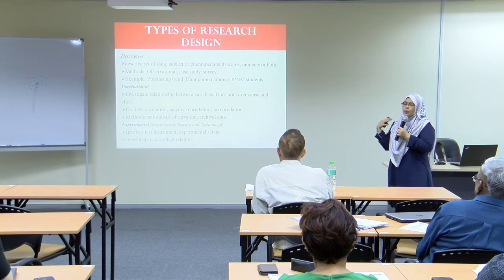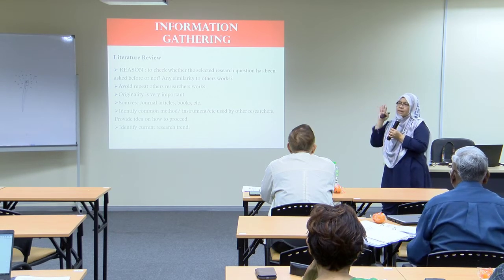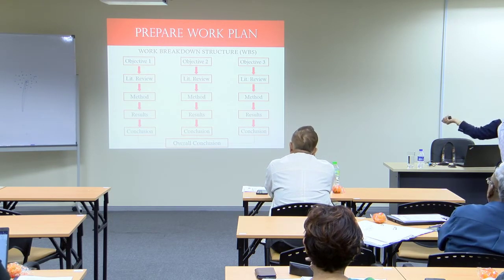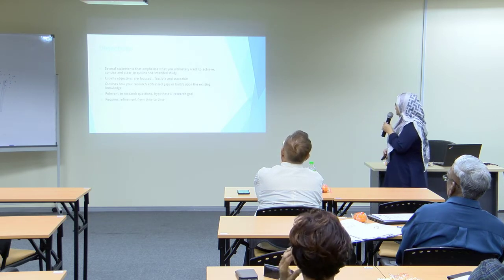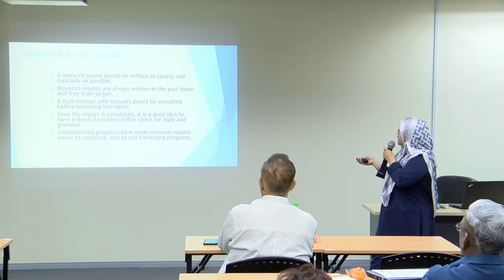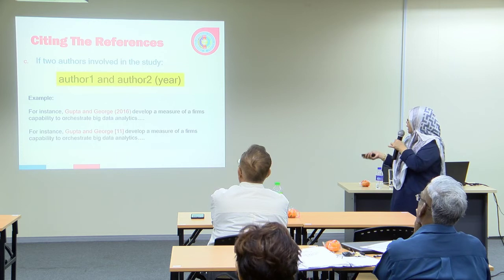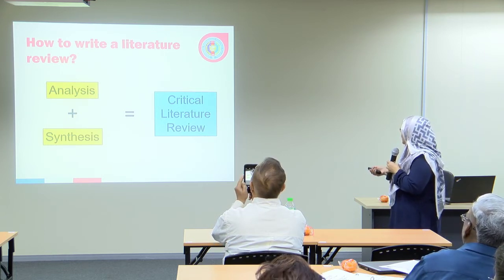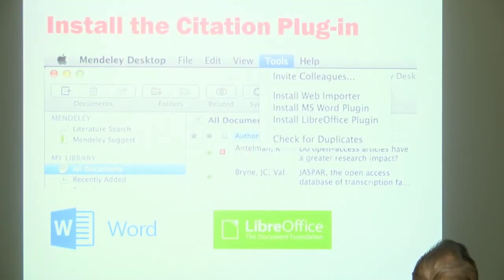Postgraduate Research Colloquium 2 January Semester - 12/1/2020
Colloquium 2
Assoc Prof Dr Suzaimah Ramli, Universiti Pertahanan Nasional Malaysia
How to Write Research Proposal and Literature Review